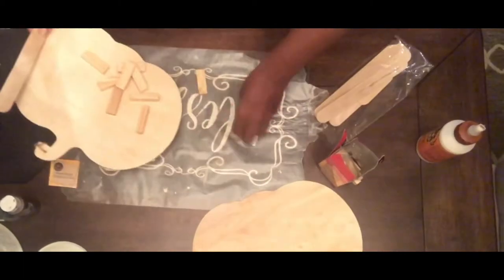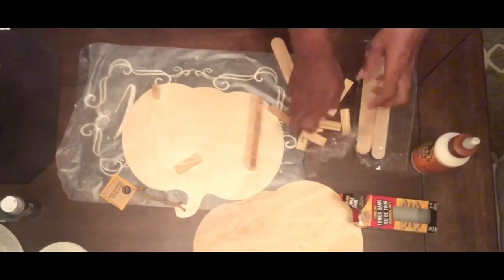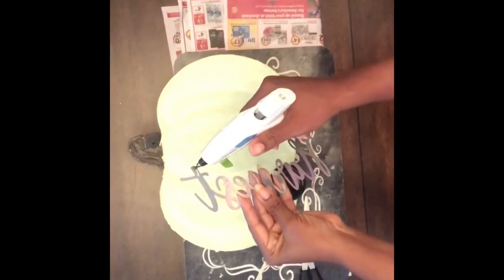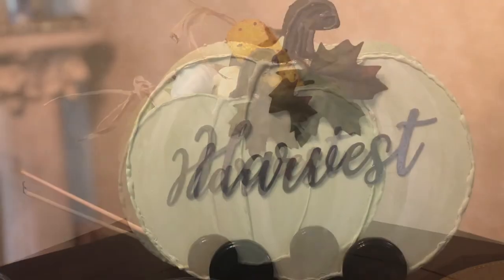DollarTree DIY Fall Pumpkin Wagon All wood l Crafts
2 wooden pumpkin signs - DollarTree
Tumbling tower blocks- DollarTree
Large craft stick - DollarTree
Green acrylic paint- DollarTree
Apple Barrel paint- Walmart
Tires/lids- DollarTree
Assorted pumpkins/faux corn - DollarTree